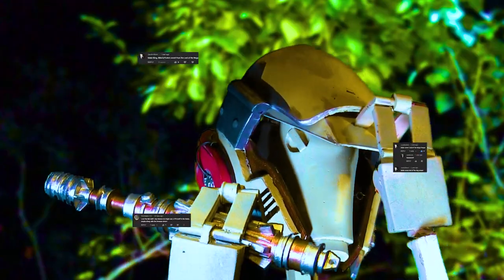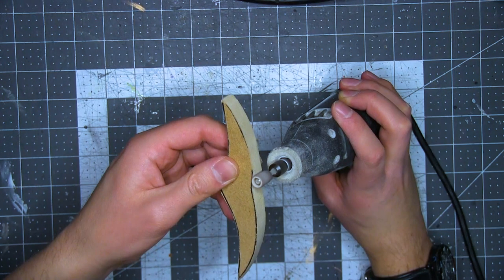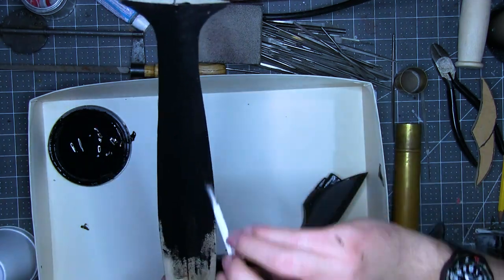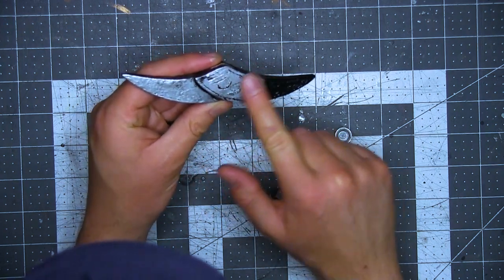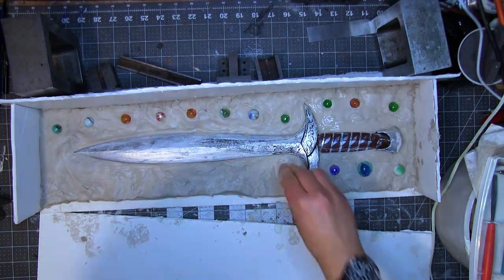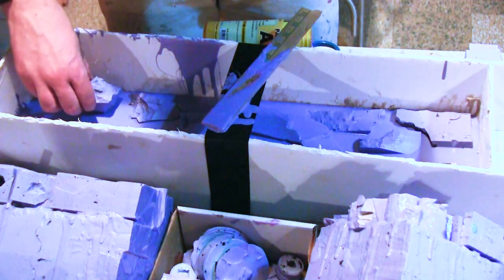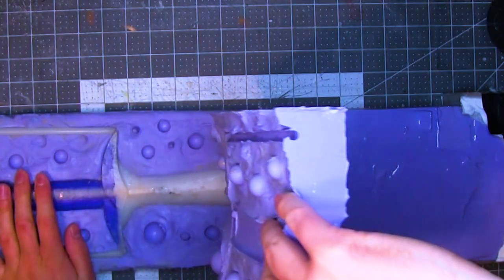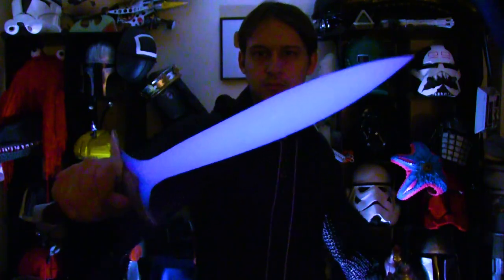How To Make a Sword That GLOWS! - Sting from Lord of The Rings (DIY)